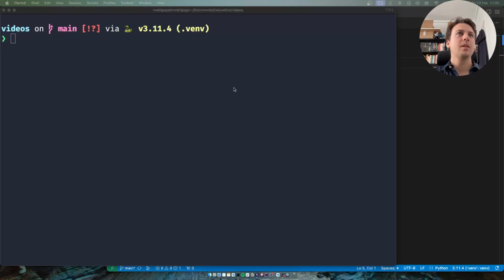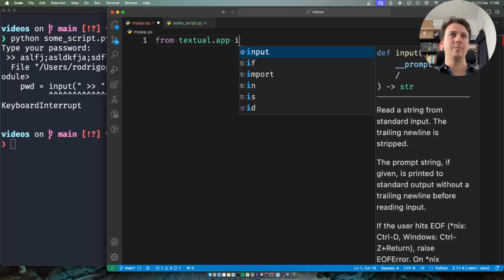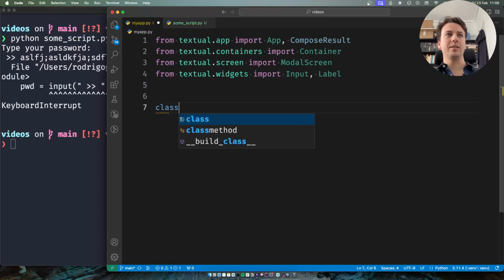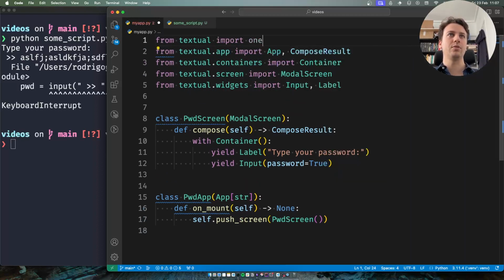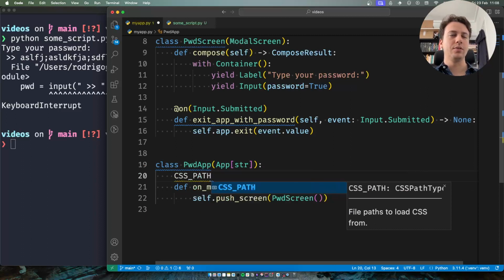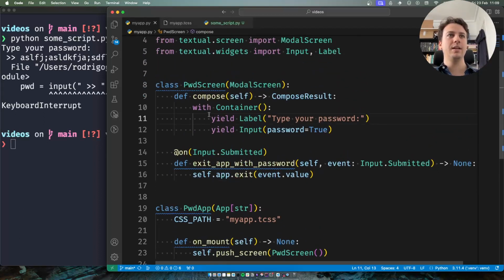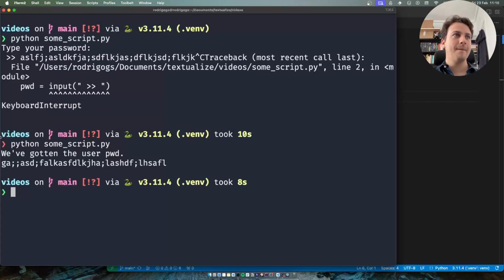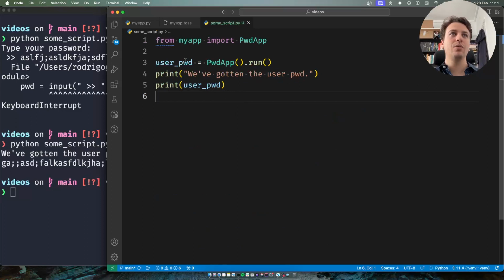How to ask for a password in a running script with Textual